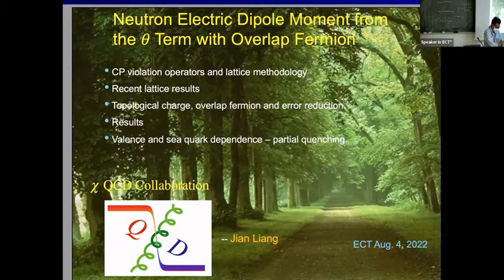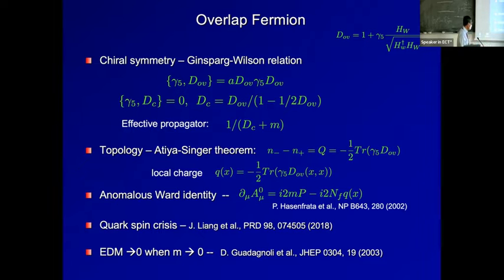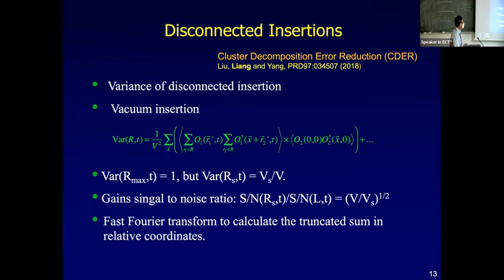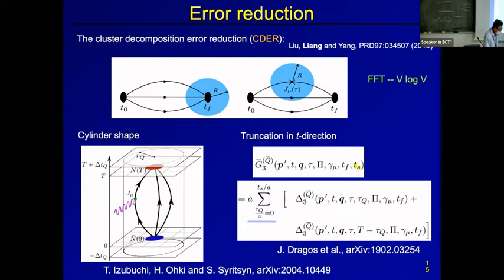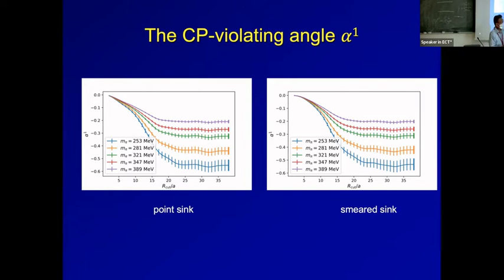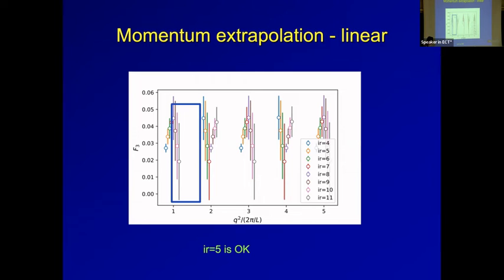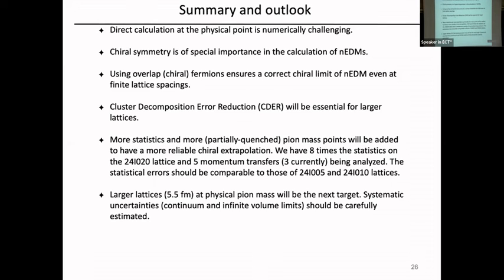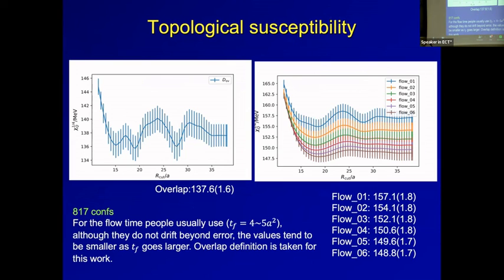Keh-Fei Liu | Neutron Electric Dipole Moment from the Theta Term with Overlap Fermions | Aug 4, 2022